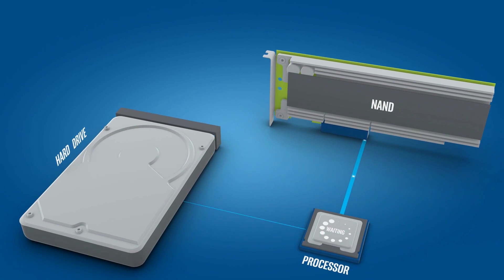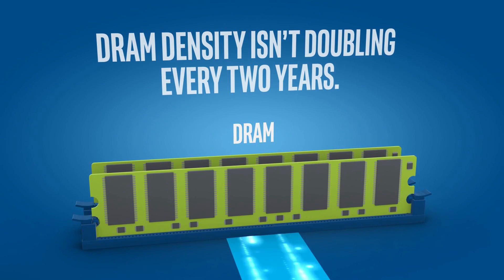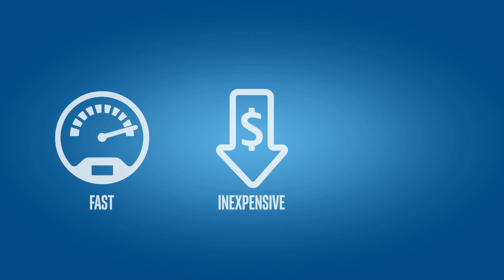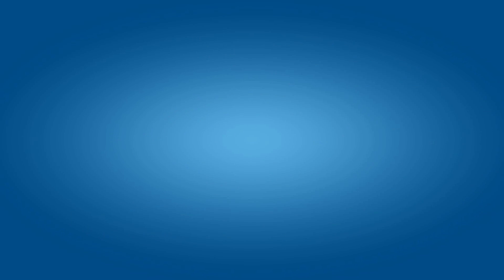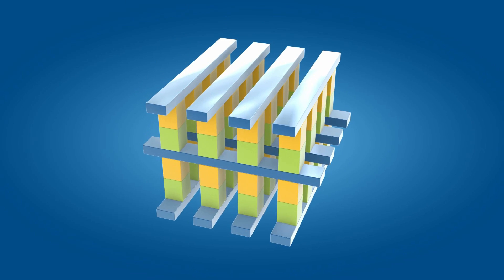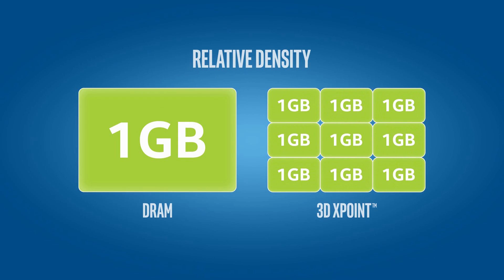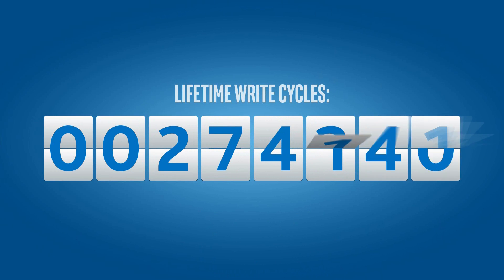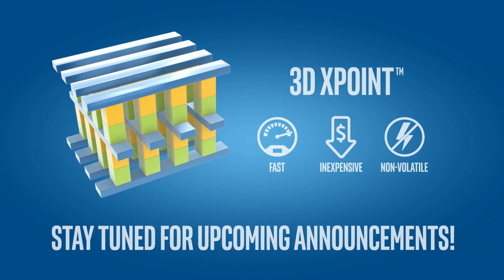3D XPoint™ Technology Revolutionizes Storage Memory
Intel and Micron unveil 3D Xpoint™ technology and create the first new memory category in more than 25 years.